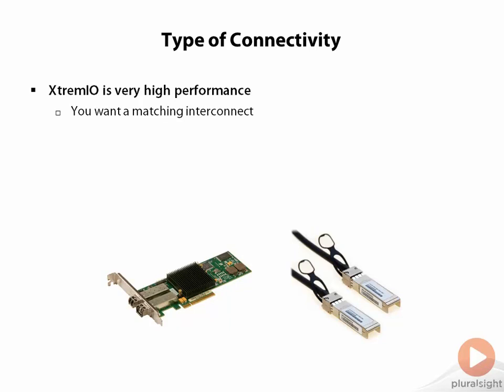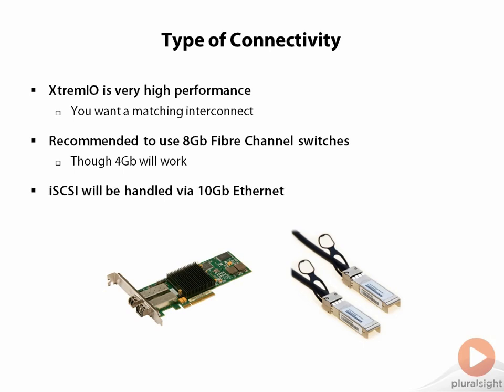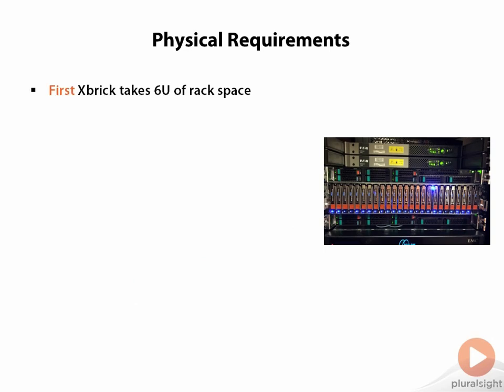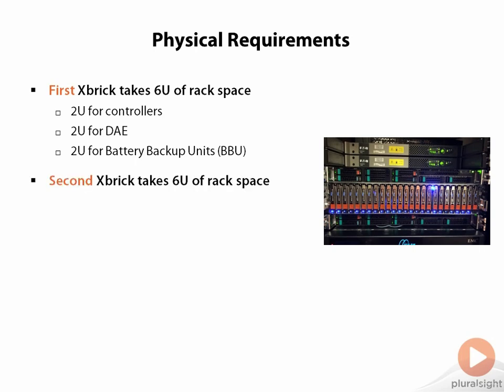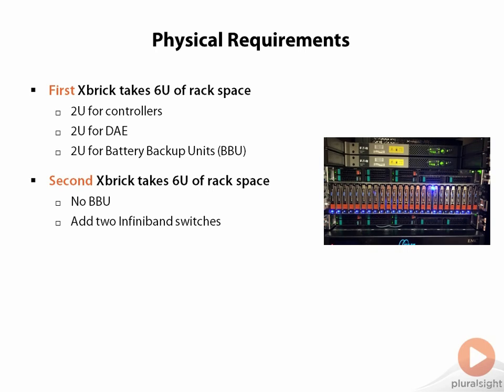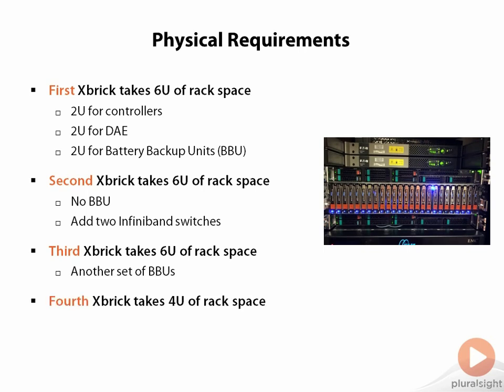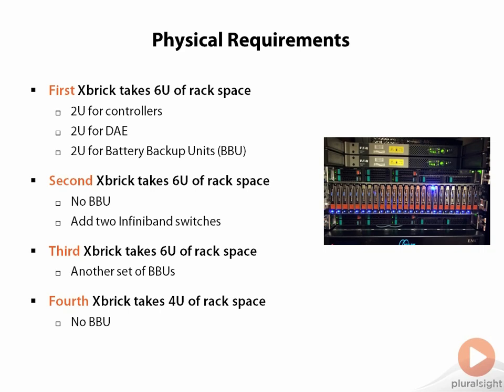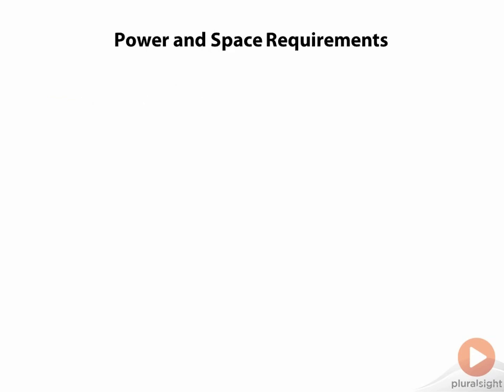03 03 Connectivity and Physical Requirements